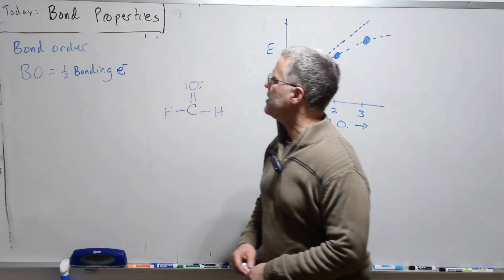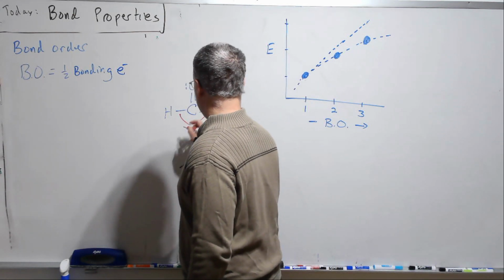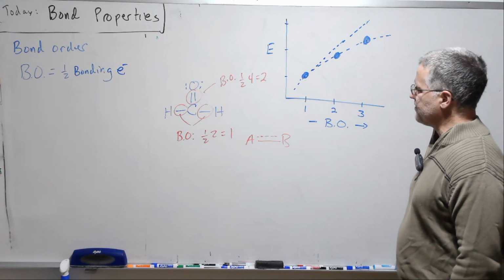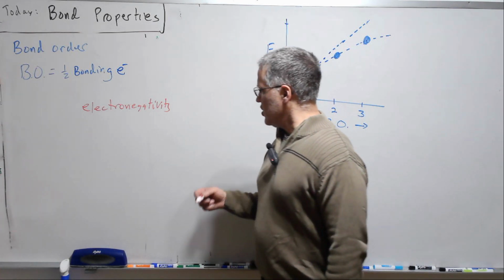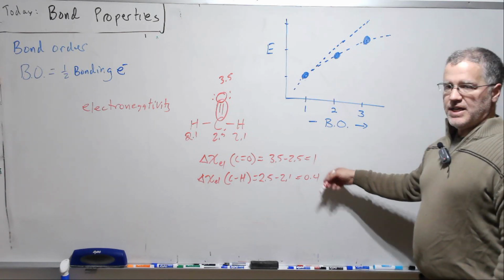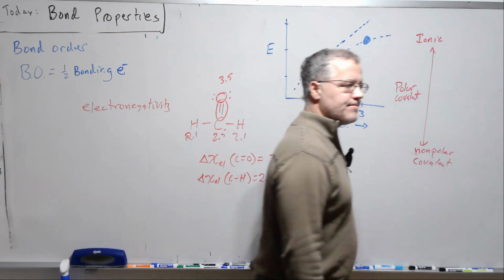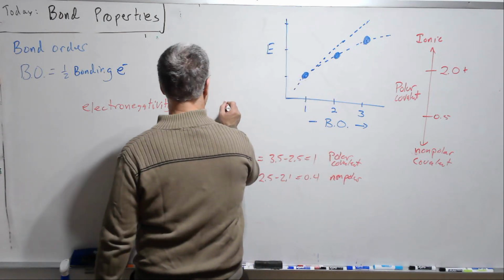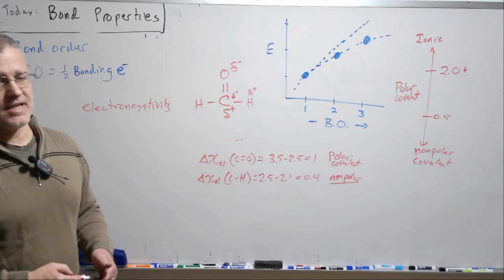Properties of a Chemical Bond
Explore the fundamental "Properties of a Chemical Bond" in this insightful lecture, part of our "Introduction to Physical Chemistry I" series. This session delves into the essential characteristics that define a chemical bond, including bond order, bond length, and bond dissociation energy. Learn how the number of shared electrons determines bond order and influences the strength and length of a bond, and how these properties impact the molecule's stability and reactivity.

Additionally, we examine the distribution of charge within covalent compounds, introducing concepts such as electronegativity and bond polarity. Understand how differences in electronegativity between bonded atoms lead to nonpolar covalent bonds, polar covalent bonds, or even ionic bonds, depending on the degree of electron sharing. This lecture lays the groundwork for predicting molecular behavior and reactivity, essential for anyone studying chemistry.

Dive deeper into the study of chemical bonding and more by visiting our course